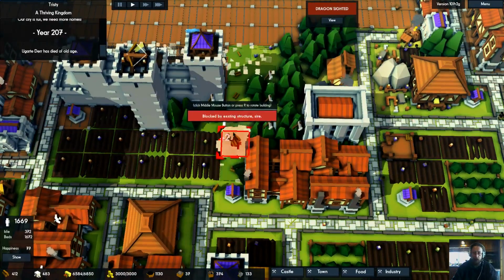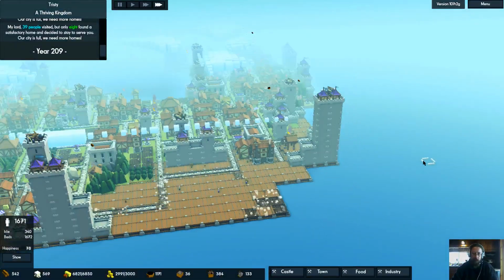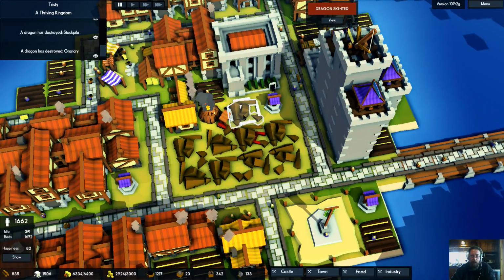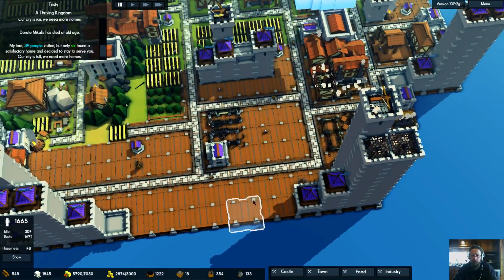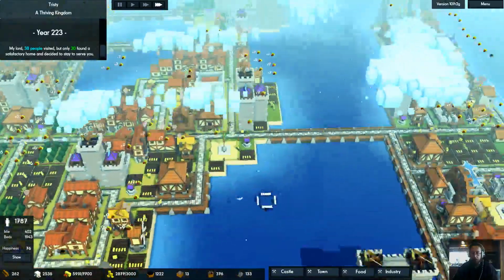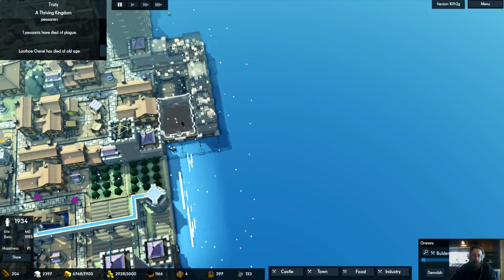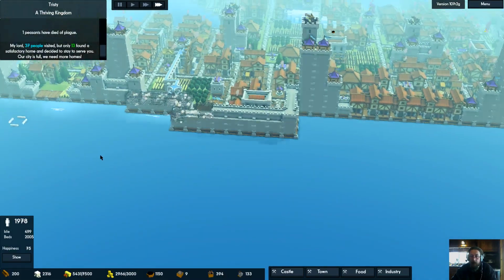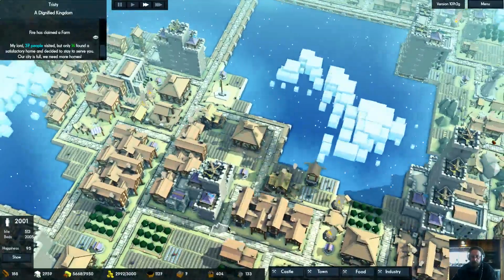Games For Malcolm - Kingdoms And Castles - Tristy - We Hit 2000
Just barely. It's not over for Tristy yet! Food is looking scanty.